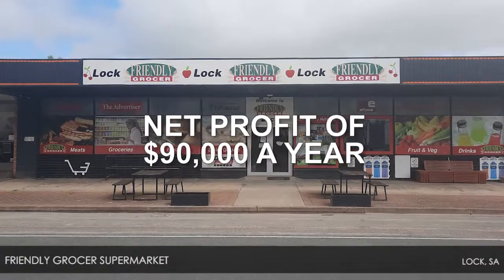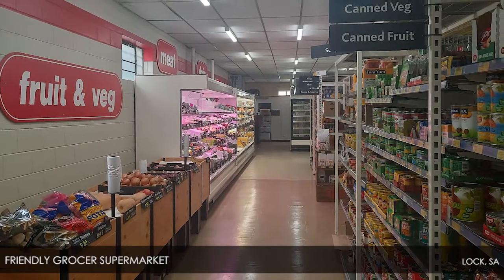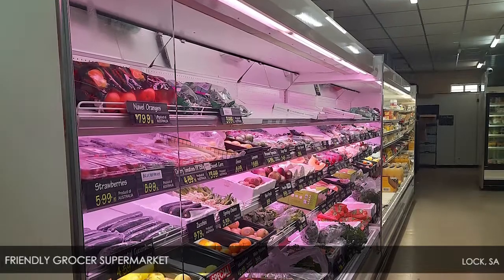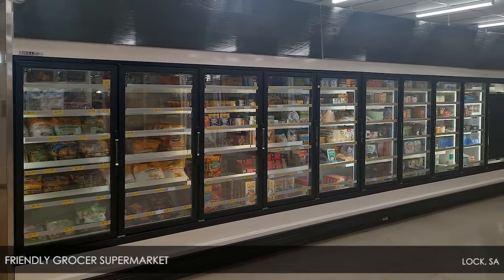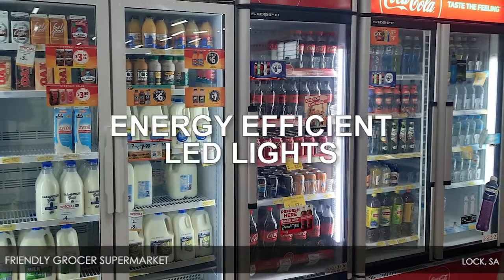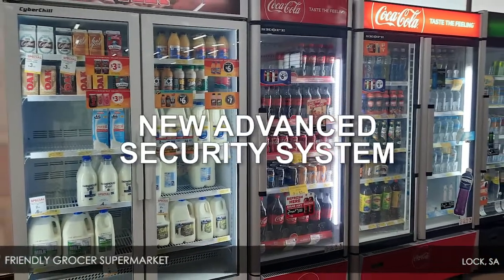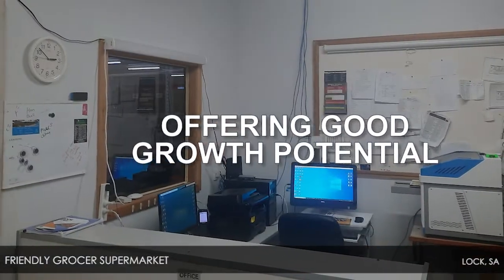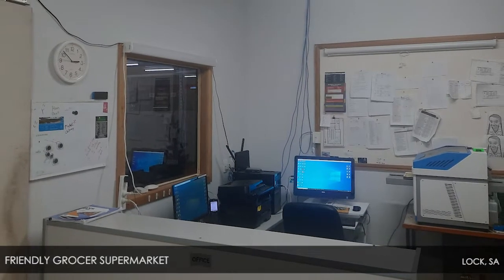Friendly Grocer Supermarket – Lock, SA